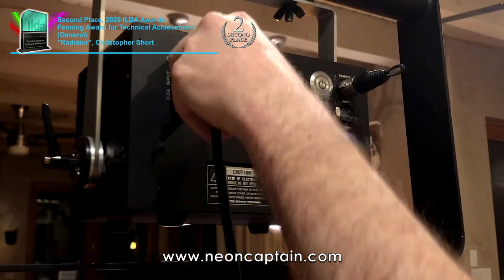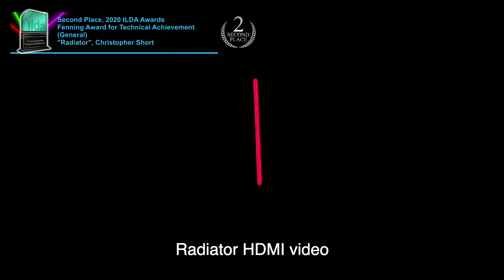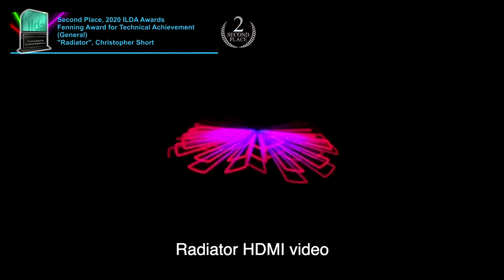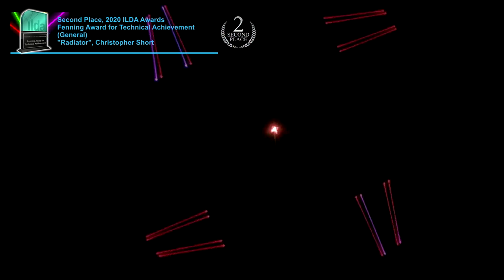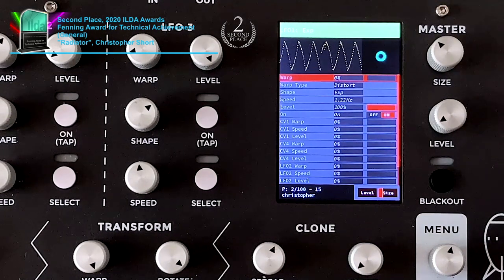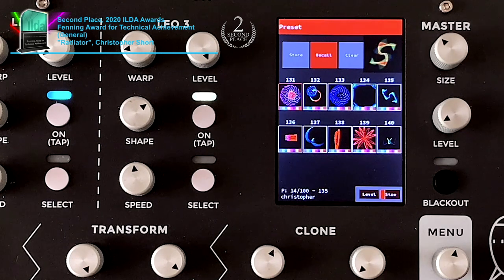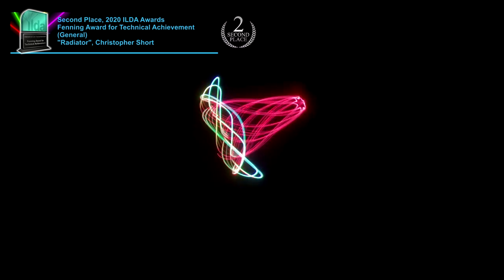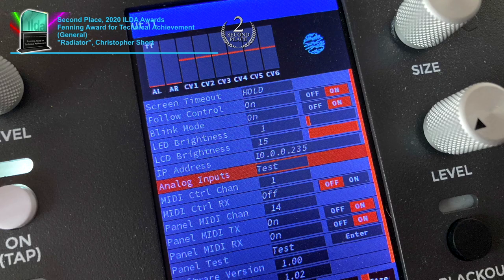2020 ILDA Awards - 2nd Tech - "Radiator Laser Synthesizer", Christopher Short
The Radiator Laser Synthesizer is a unique new abstract performance console. It requires no host computer, has a built in display, supports presets, and video output.

This received Second Place in the "Fenning Award for Technical Achievement (General)" category at the 2020 ILDA Awards, presented November 22, 2020 at the online ILDA Cloud Conference.